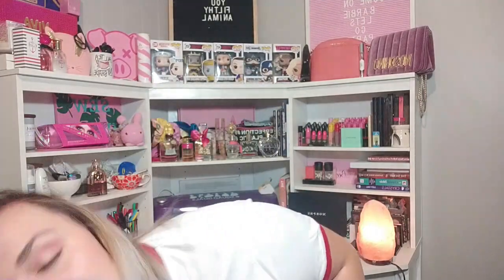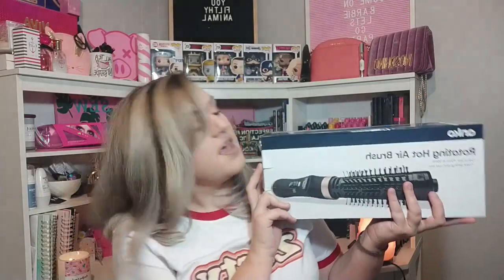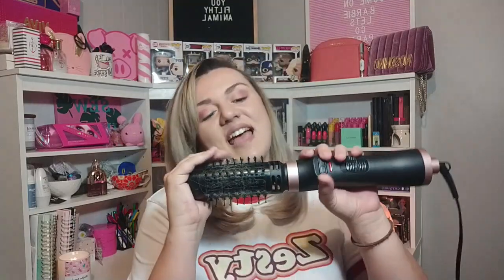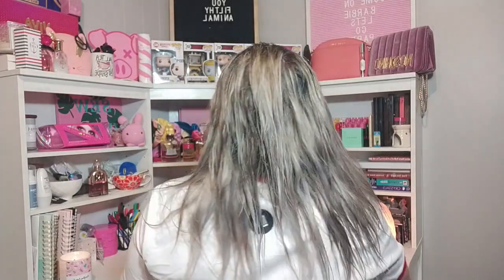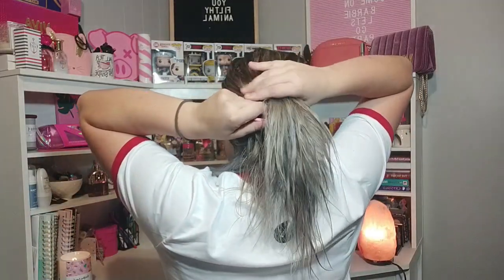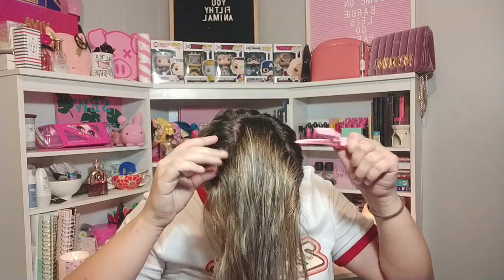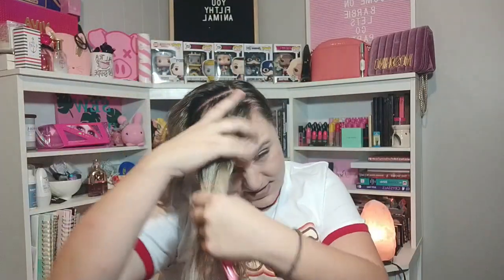Kmart Rotating Hot Air Brush| Classic Blow Dry Tutorial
Hey Guys,

Thank you for tuning into my channel!
I'm Bec, I make mostly travel vlogs with a few hair videos thrown in.

For Christmas I got gifted this Kmart rotating hot air brush and I love it. It can be a bit intimidating at first but I hope this video will help you feel comfortable using this brush.

Not gifted by Kmart. Brush is gifted from a family member